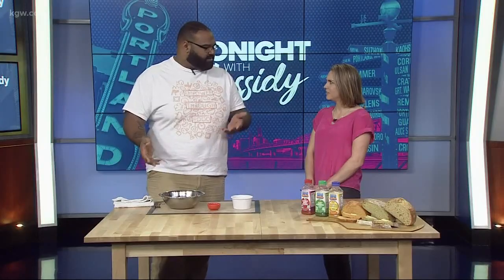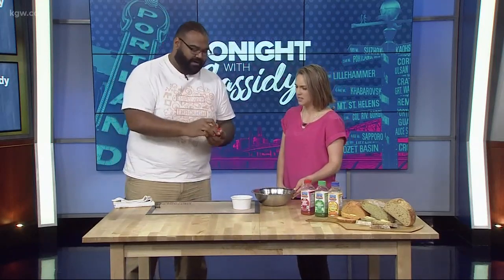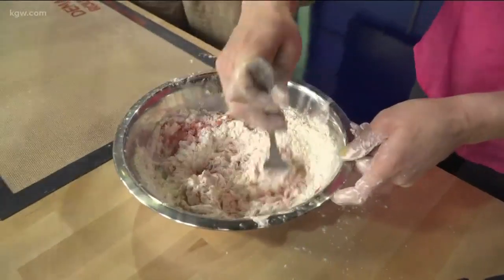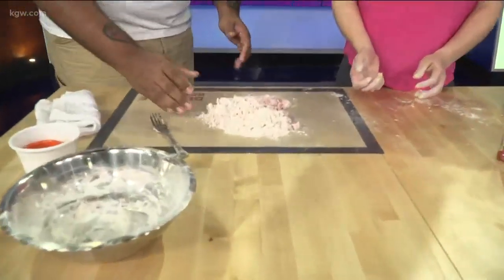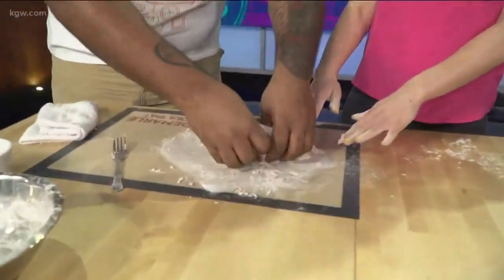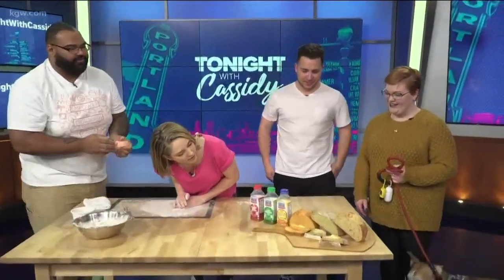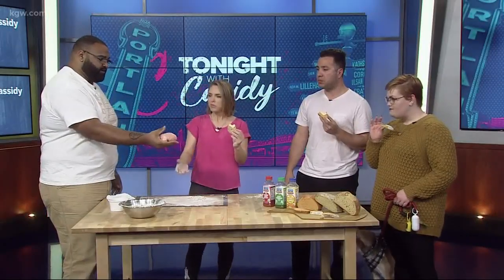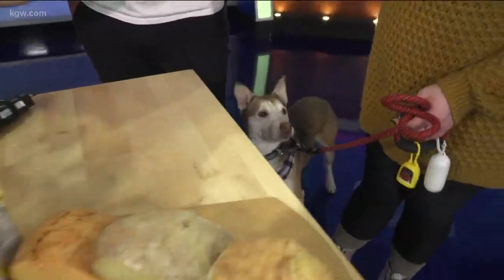Learn to make juice bread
Chef Jacob Valentine shows Cassidy how to make juice bread.